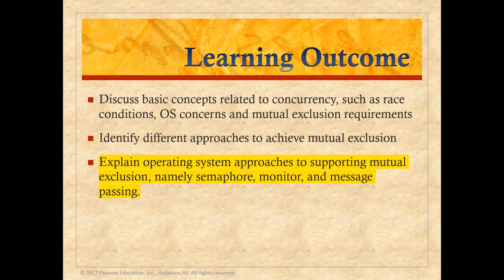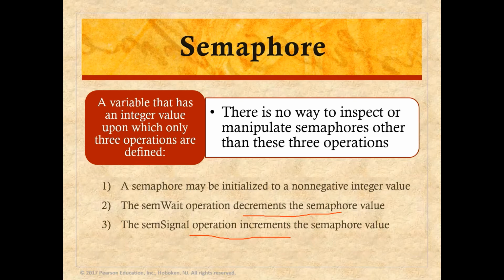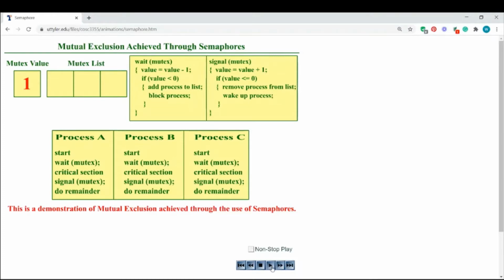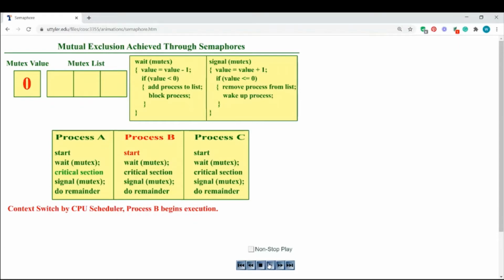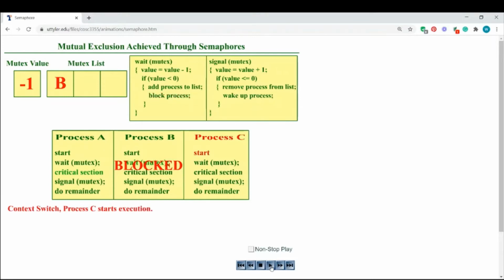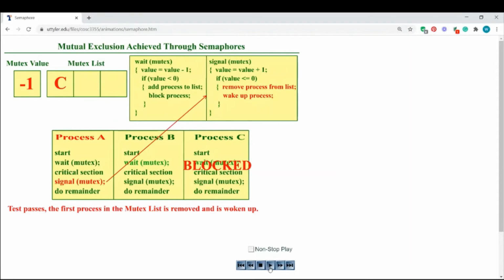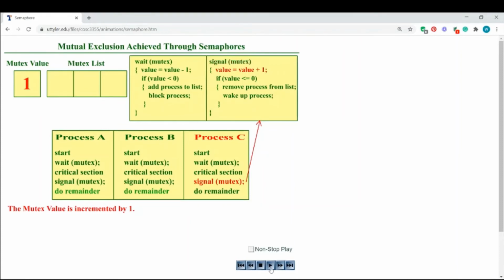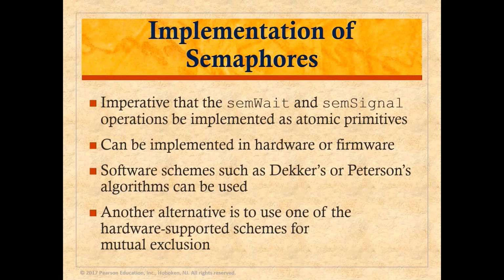LECTURE 4 CONCURRENCY MUTUAL EXCLUSIONS & SYNCHRONIZATIONS Part 3a